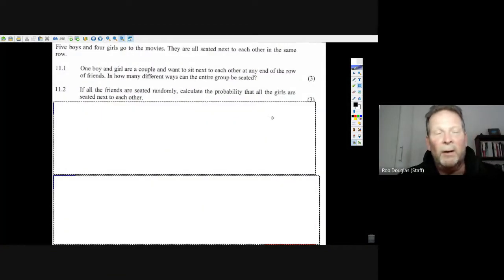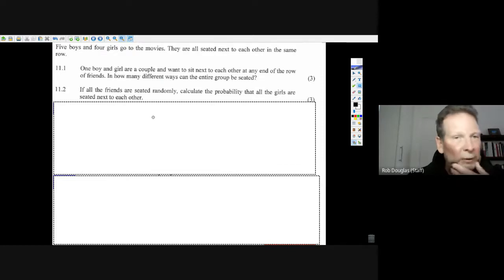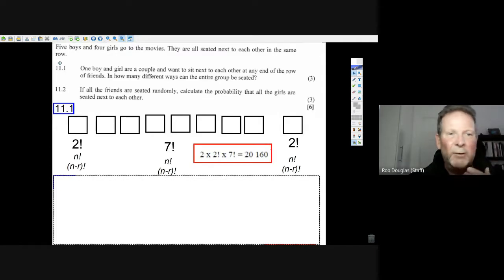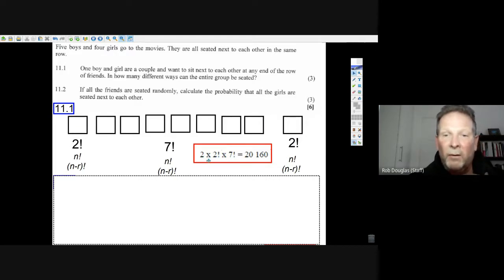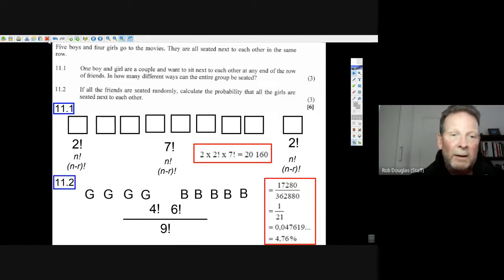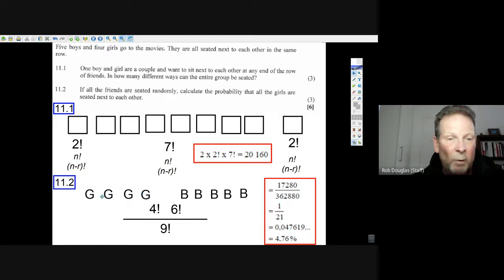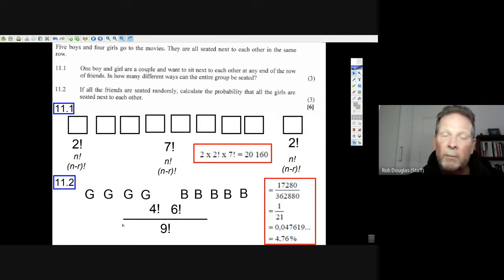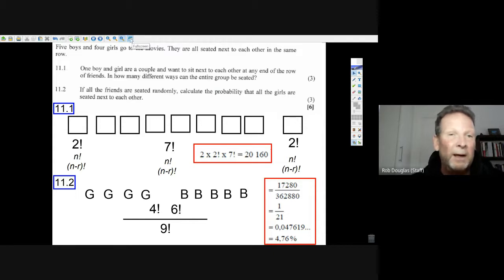Permutation exam Q3